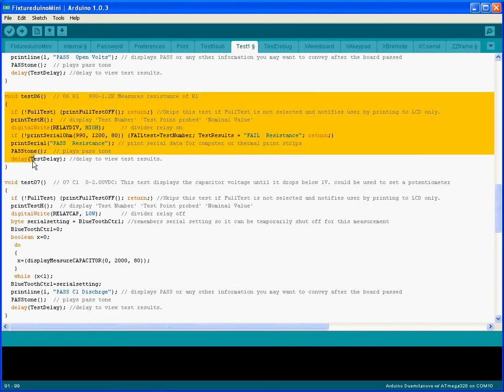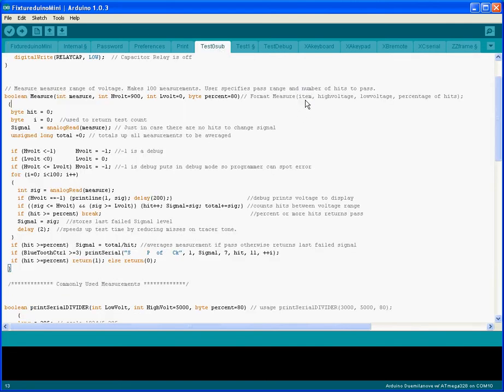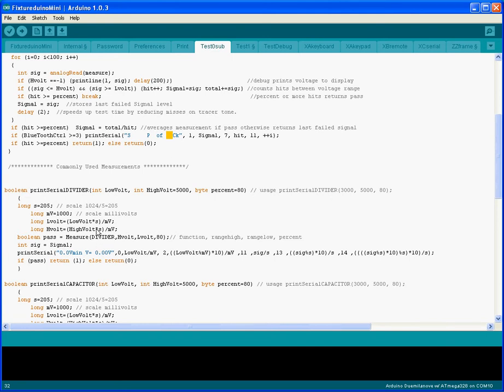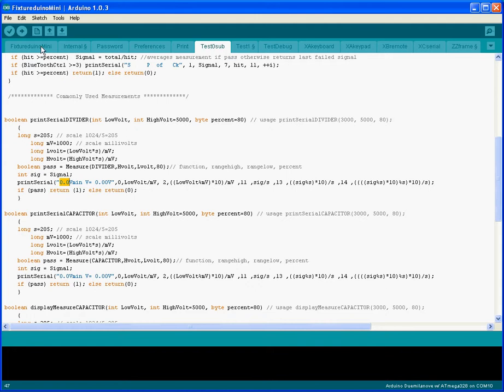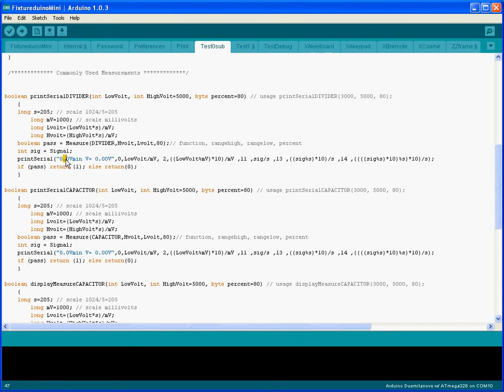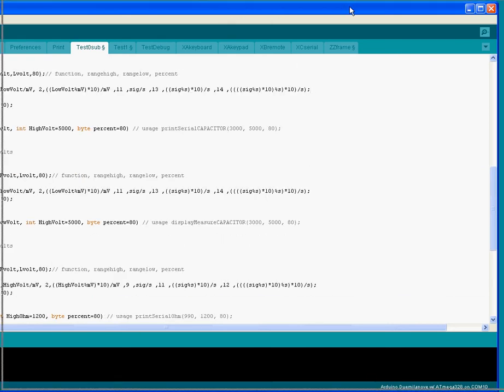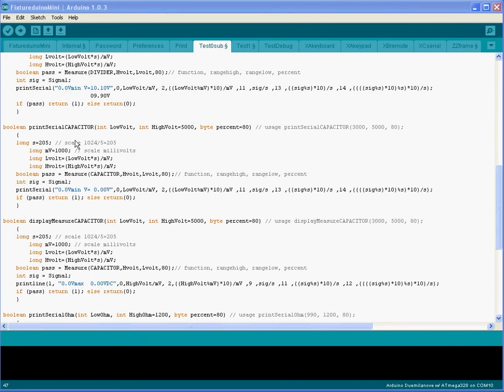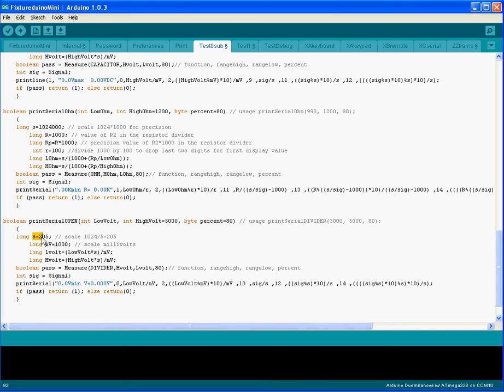FixtureduinoMini SourceCode 2 of 5 The Sub Routines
An overview of the open source free software framework we provide for programming our Fixtureduino Mini. The FixtureduinoMini is a PC Board Bed of Nails Test Fixture which uses the small Arduino boards such as the Duemilanove, Uno, and Nano as the test engine and data aquisition platform. The open source code is in C and available for download on our website. Be sure to watch the video of the hardware in operation prior to watching this software demonstration. Understanding how the hardware functions will provide a better understanding of this software overview.